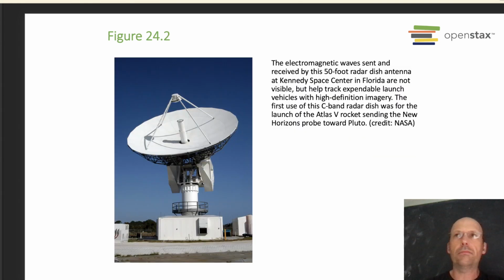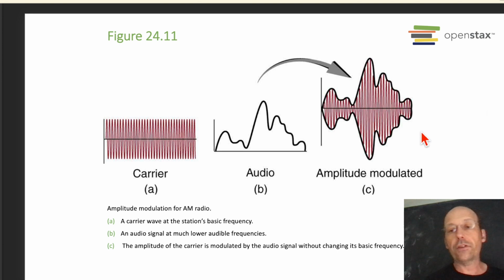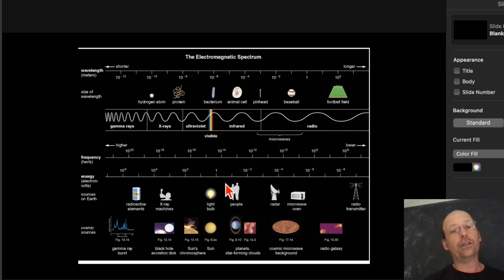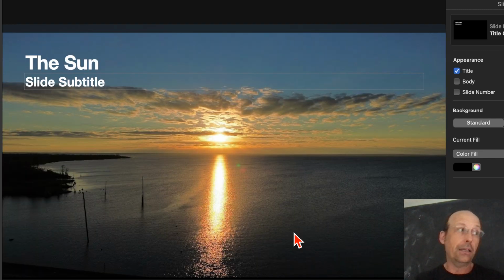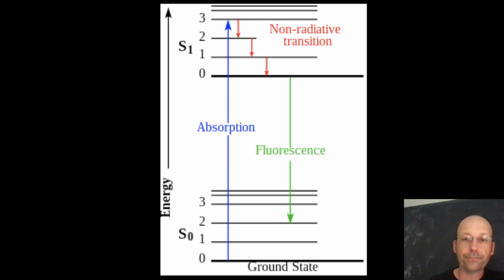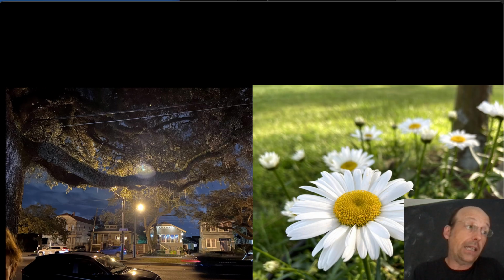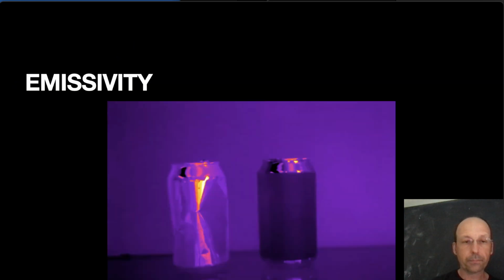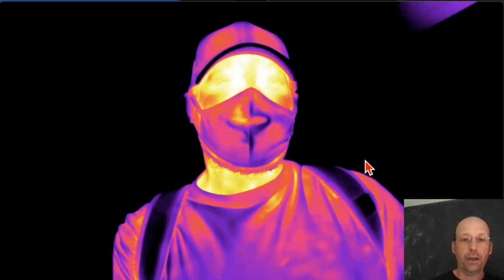Physics Presentation: Electromagnetic Waves and Stuff - Chapter 24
In this presentation:
- Accelerating charges and EM waves
- EM spectrum
- How to make light
- Infrared cameras